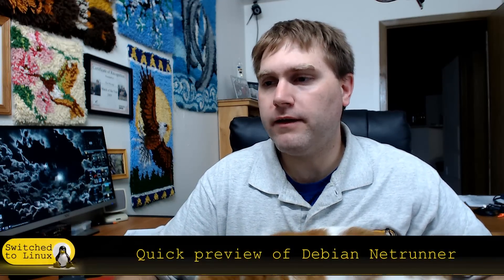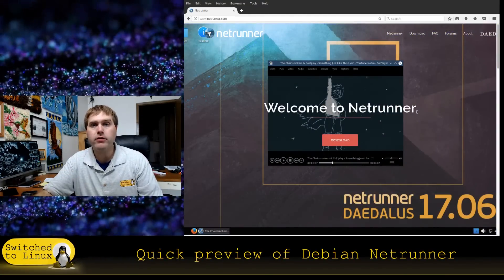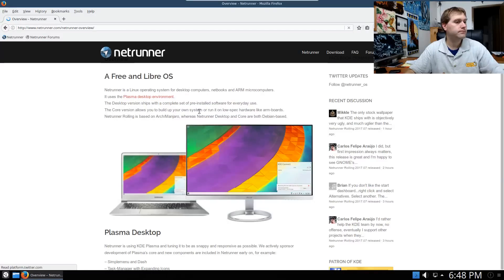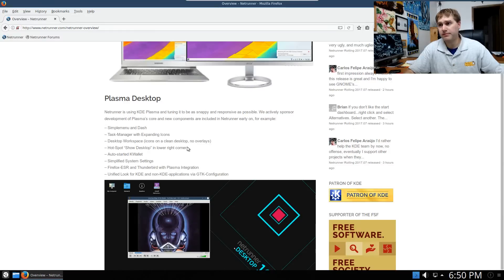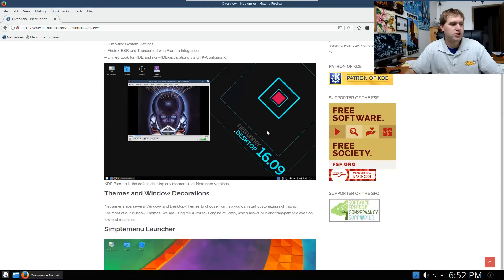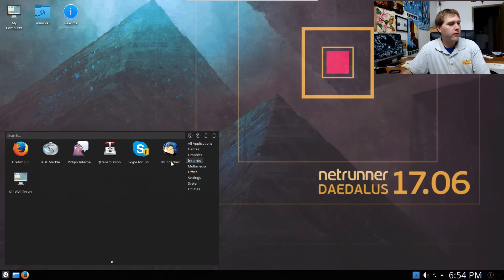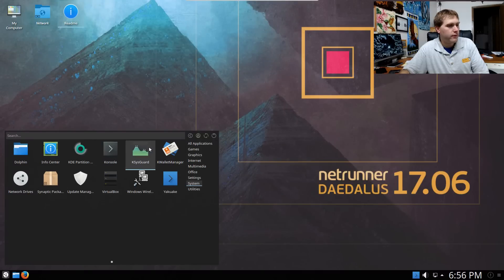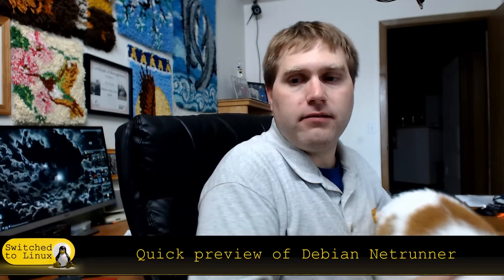Quick Look at Debian-based Netrunner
A few people have asked me to look at Netrunner.  This distro is based on Debian for a stable release or Manjaro for a rolling release.  The Debian branch allows a full installation with common programs or a core distro you can install your preferred applicaitons.